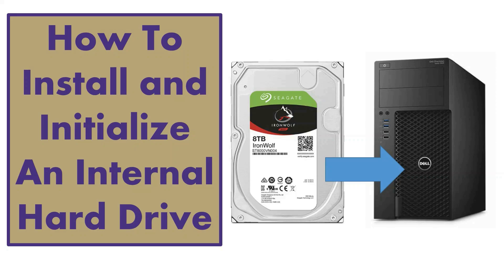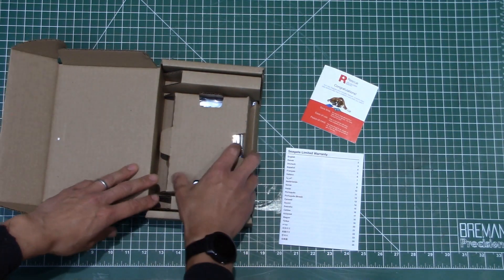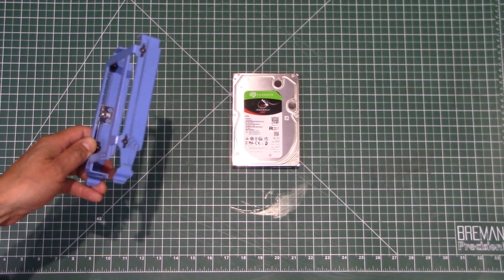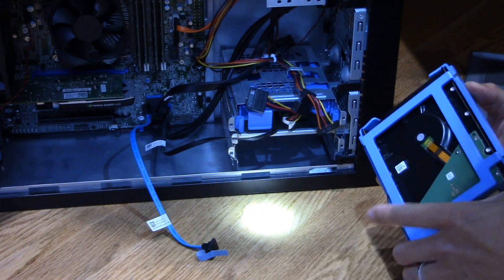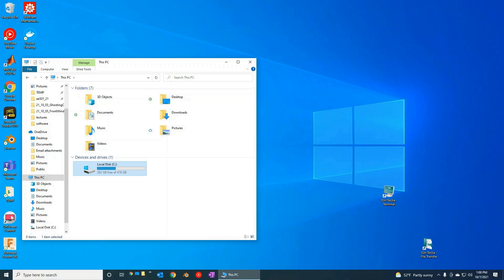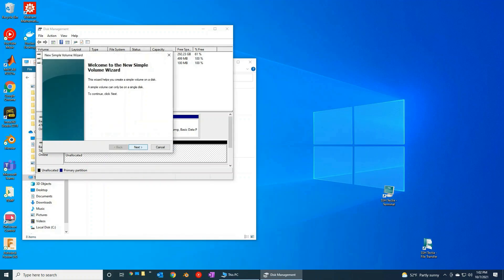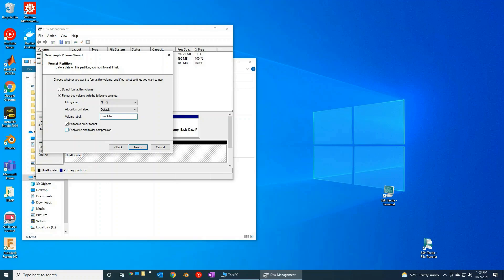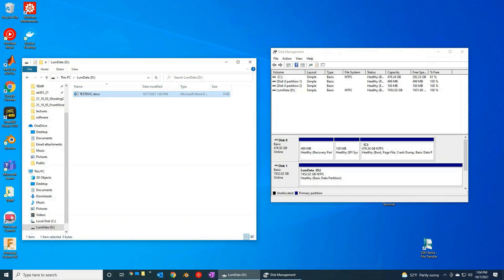How To Install and Initialize an Internal Hard Drive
In this video we show how to install a new 3.5” internal hard drive on a desktop computer.

Topics and timestamps:
0:00 – Introduction
0:41 – Unboxing
3:32 – Mounting hard drive in computer
4:23 – Initialize hard drive in Windows